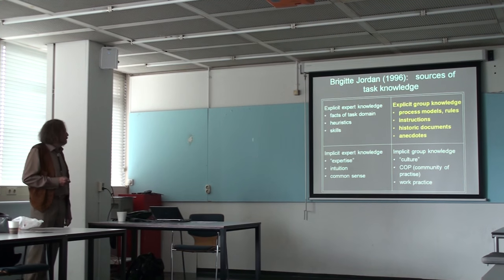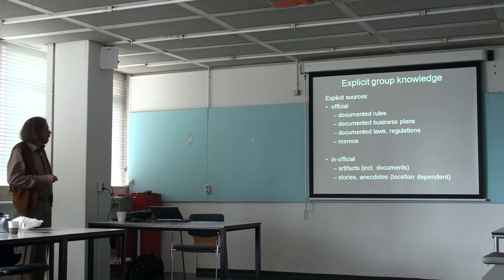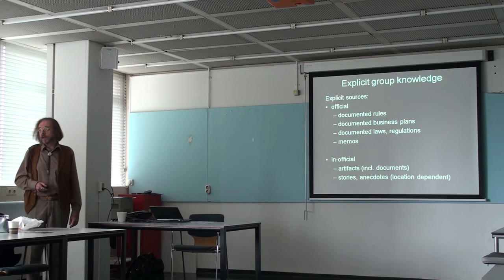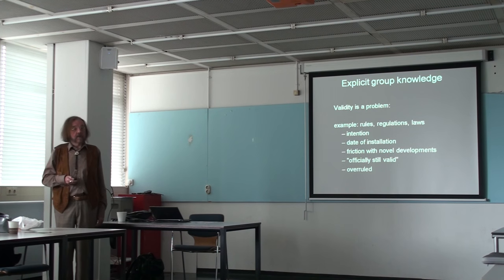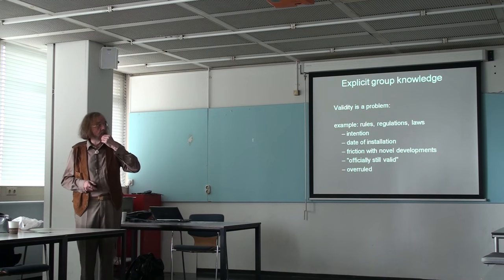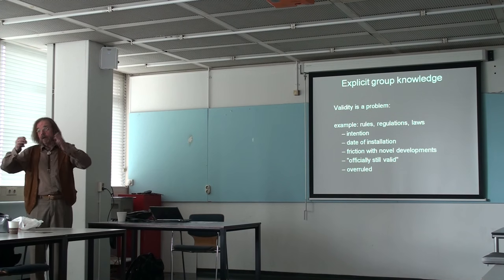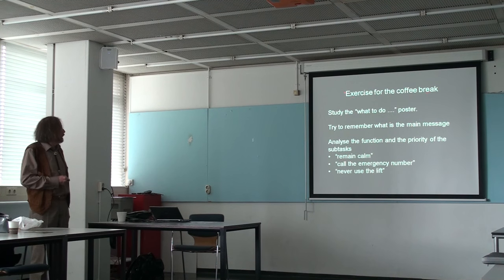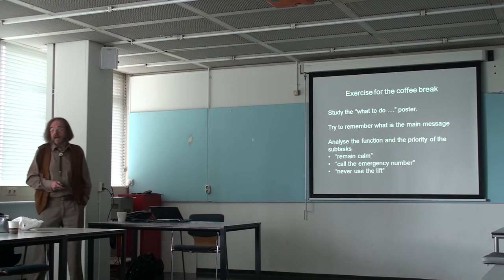TA chapt 1 5 c documents